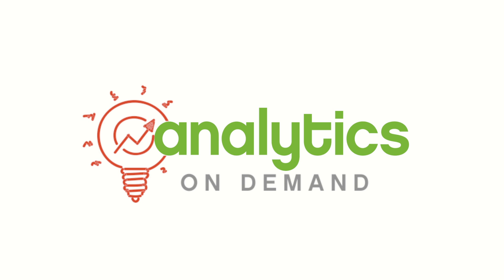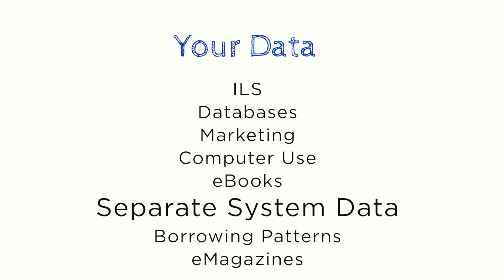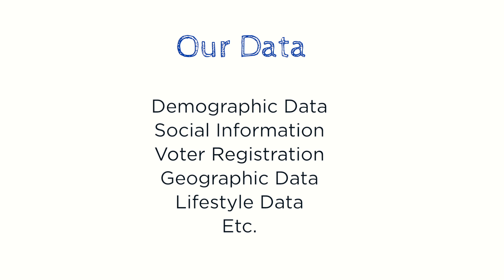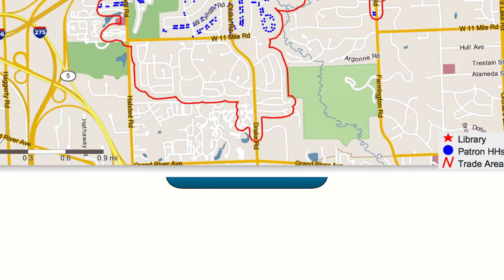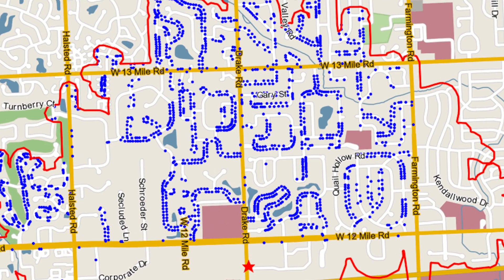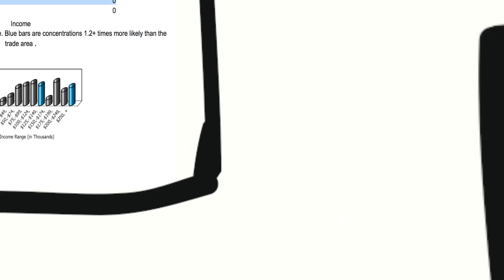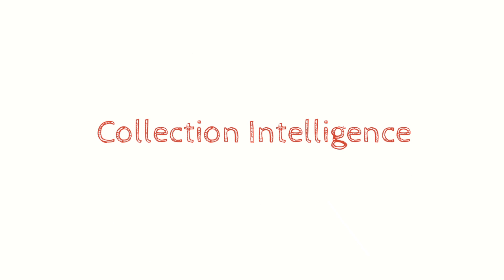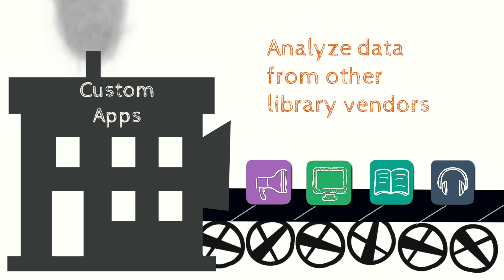Introducing Analytics on Demand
Analytics On Demand allows you to transform your existing ILS and other data into information you can use to better understand—at the household level—who your customers are (and aren't) so you can make data-driven decisions and drive meaningful outcomes for your library and community.